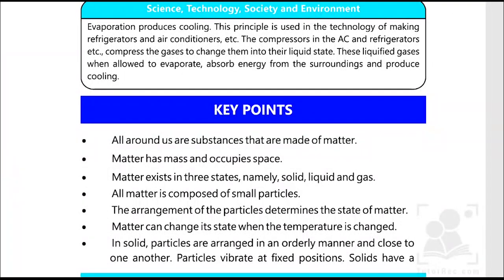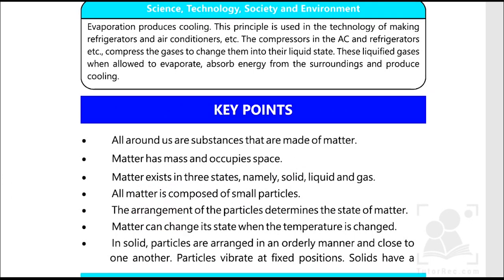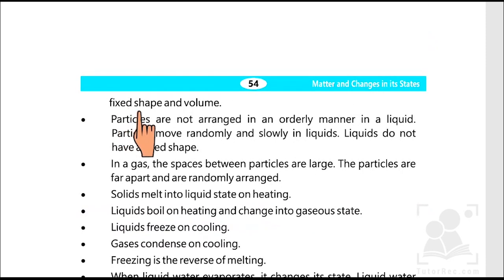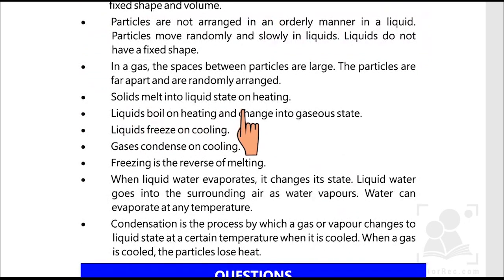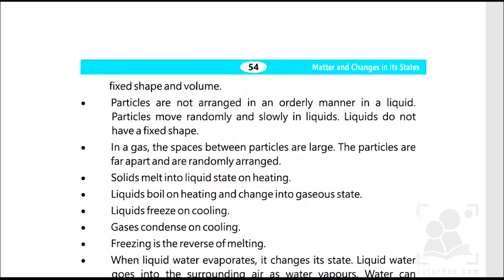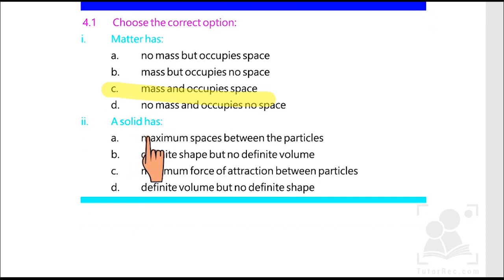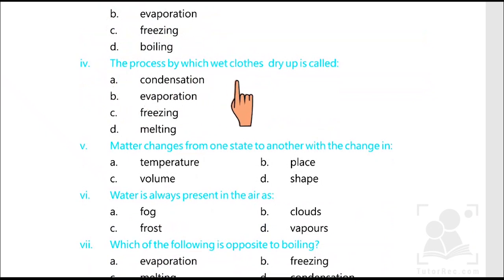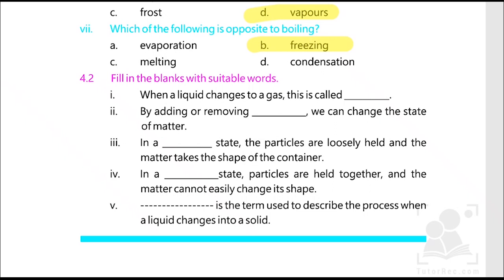Key Points of Matter And Changes | Chapter 8 | Science | Grade 5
What is Matter? Matter is anything that occupies space and has some mass.
There are three states of a matter i.e. solid, liquid and gas. These states change by the time and as per the matter states.

This lecture is recorded by TutorREC App This app is helpful to those who wants to make their own channels on YouTube or other video platforms. You can download it free from the following